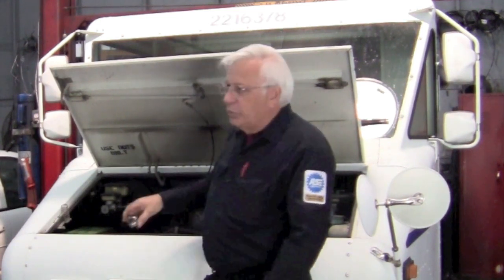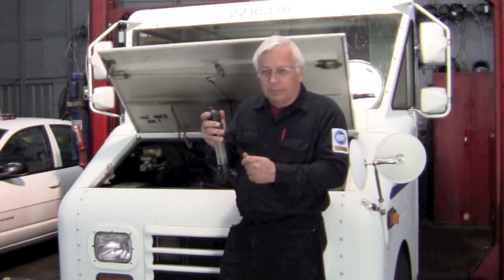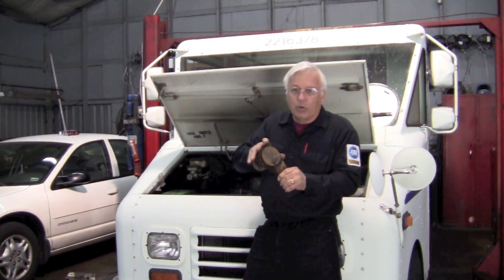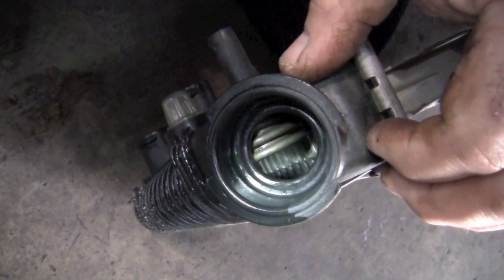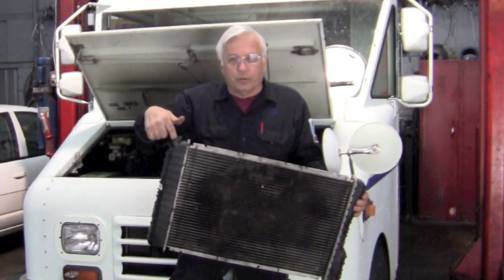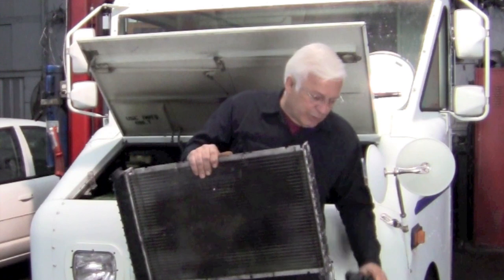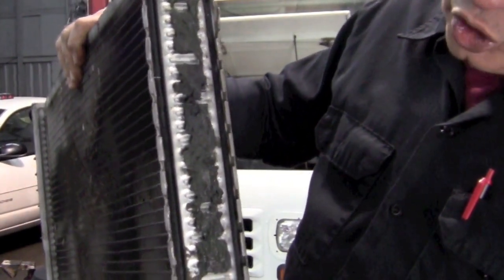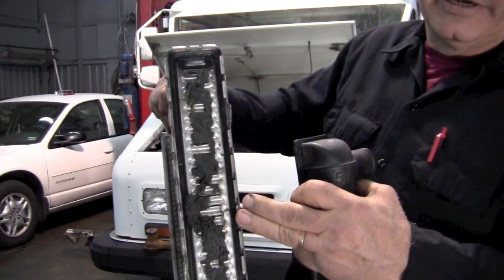Evidence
You don't convict someone of a crime based on your gut feeling.  You need solid evidence.   Finding the problem with a car is the same.    If we gather the evidence, it will lead us to the problem.    Here's an example.